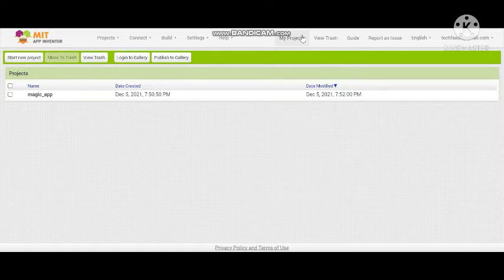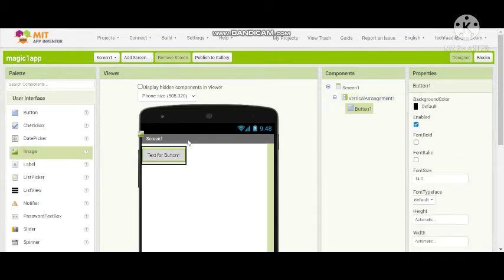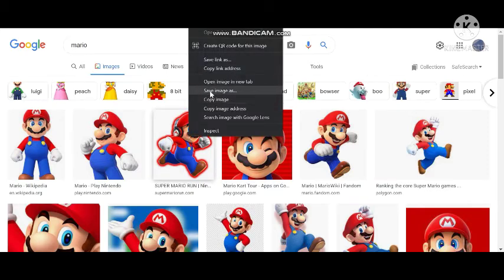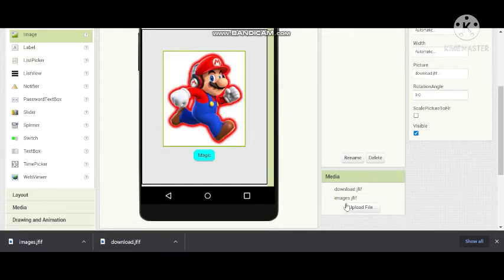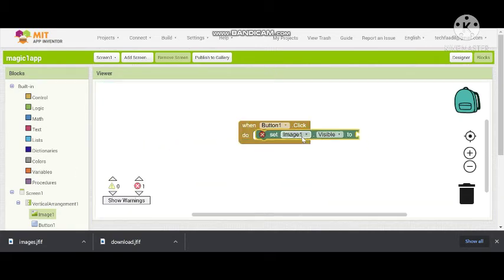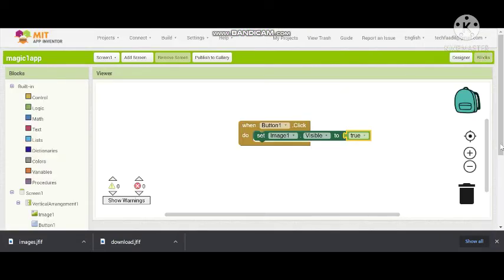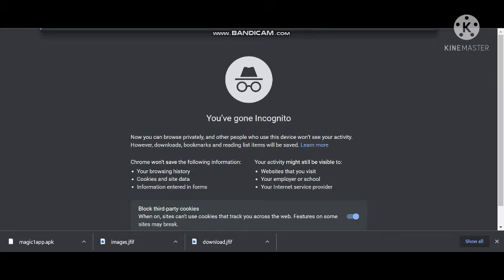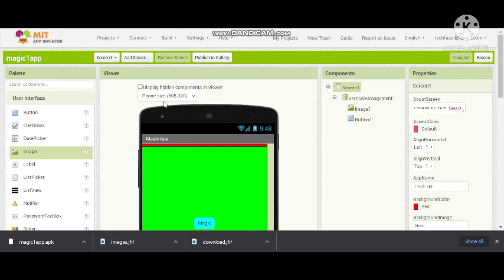MIT App Inventor Tutorial - Create Magic App #1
MIT App Inventor is a web application integrated development environment originally provided by Google and now maintained by the Massachusetts Institute of Technology.
Making custom Applications for Android OS can be difficult unless you have a deep understanding of Java. MIT's App Inventor removes that barrier by providing an easy to use drag and drop style of coding to App development.
Most IoT projects need a user interface and while IFTTT and DO Buttons work well, sometimes you want something a bit more versatile.

This guide will take you through the steps to create a dedicated App for your IoT project using any of the Particle devices. We will focus on the simple Web Connected LED sketch from Particle, then point out the critical parts of the App Inventor code that will let you send and receive any information to and from the Particle device.

To get started with MIT App Inventor, go to the following link;

Once there, click on the Create apps! button in the top right of the page.
App Inventer uses your Google account for verification and will ask you to grant access to it. Don't worry, they wont sell off your information.
Click the Start new project button and we are all set.